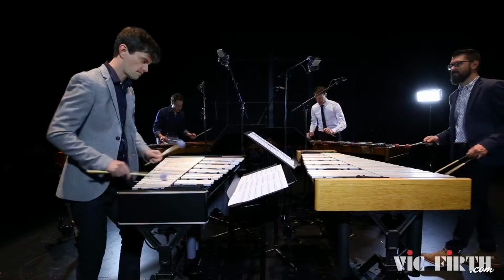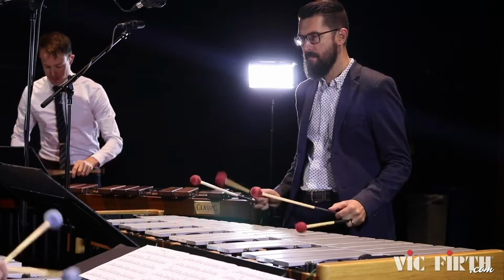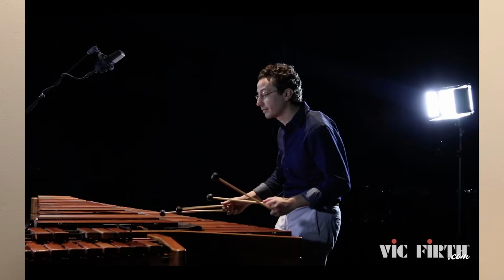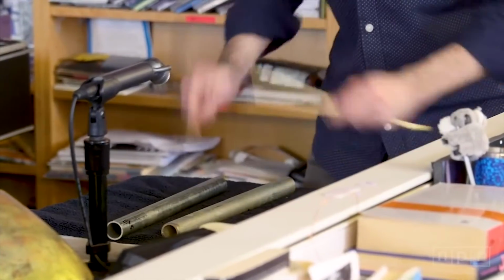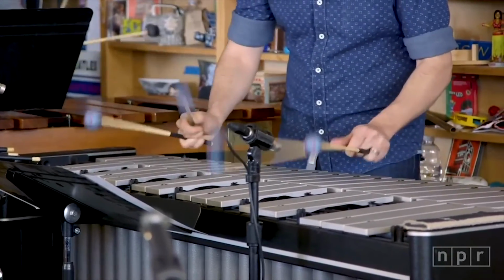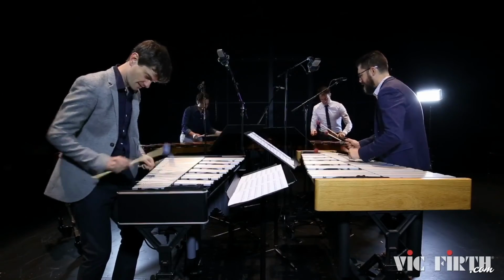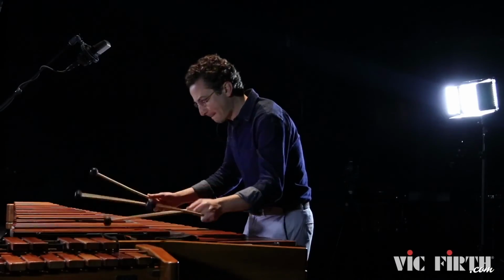digital TCP: Online masterclass – "Torched and Wrecked" by David Skidmore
TCP member and composer David Skidmore gives a masterclass on his piece, "Torched and Wrecked."

Hear the piece, and the rest of "Aliens with Extraordinary Abilities", on TCP's GRAMMY® nominated album "Perpetulum":

ABOUT THE PIECE:

"Torched and Wrecked" is part of a series of pieces entitled "Aliens with Extraordinary Abilities," a cycle of works exploring a common idea: that the same piece of music can move at several different speeds at the same time. An electronic audio track - David’s most intensive work with electronic composition to date - expands and reinforces the live percussion in many of these works. Each piece in the series takes its names from a memorable Third Coast Percussion touring experience or inside joke.